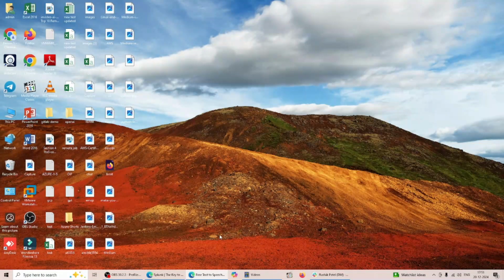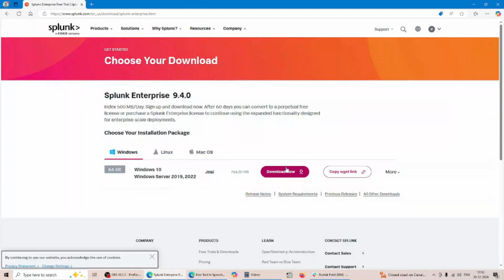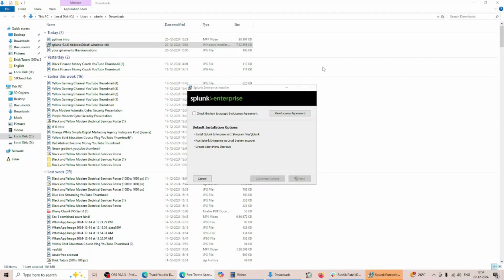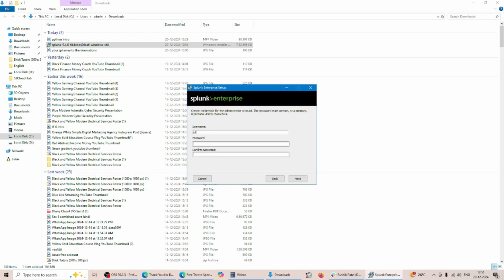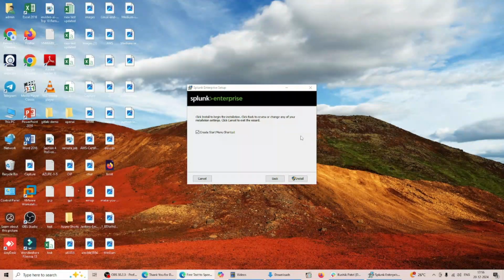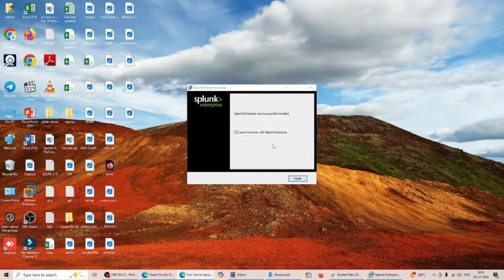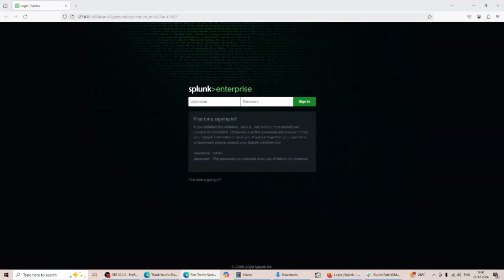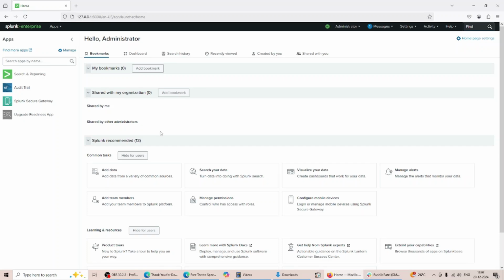Splunk Installation | Splunk installation on windows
🚀 Splunk Installation on Windows | Step-by-Step Guide 🔧

Welcome to S3CloudHub! In this video, we’ll walk you through the step-by-step process of installing Splunk on a Windows machine. Whether you're new to Splunk or looking to refresh your knowledge, this tutorial will guide you from start to finish.

🛠️ What You’ll Learn:
How to download Splunk from the official website.
Step-by-step installation on Windows.
Initial Splunk setup and configuration.
Launching Splunk Web and verifying the installation.
Splunk is a powerful tool for monitoring, analyzing, and visualizing machine-generated data. Master the basics and get ready to unlock the potential of data-driven insights!

Let’s start your Splunk journey together! 😊